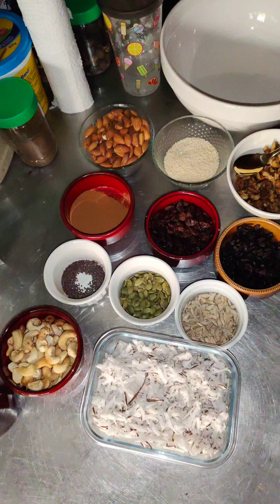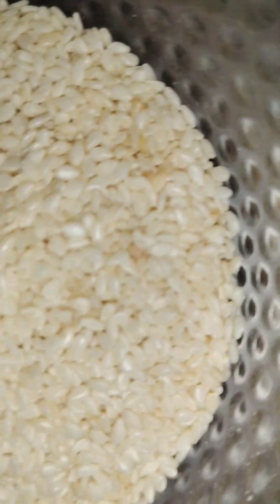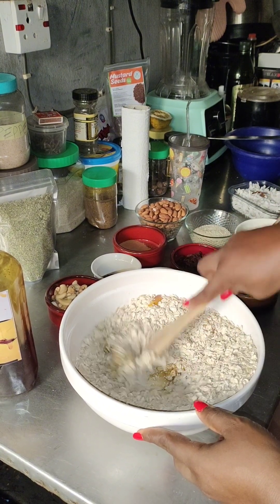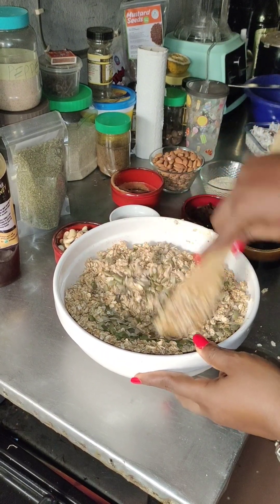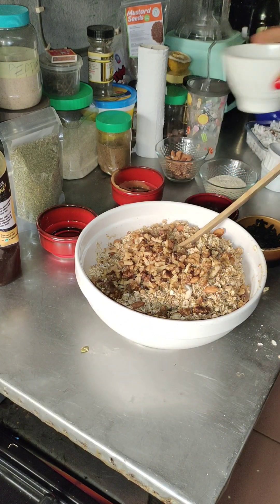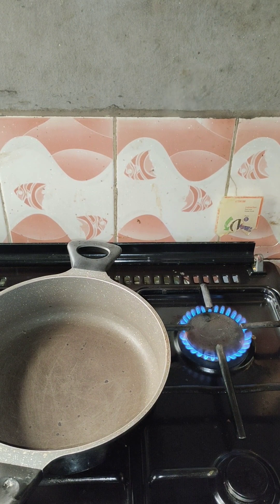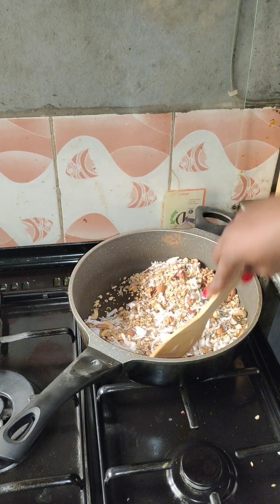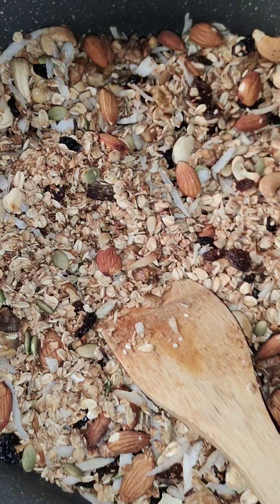HOW TO MAKE THE PERFECT HEALTHY GRANULA